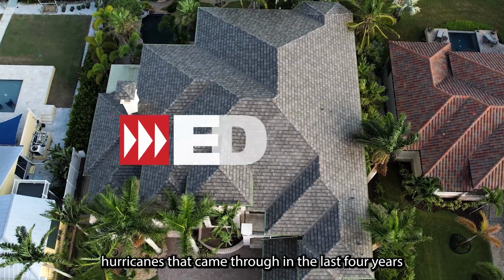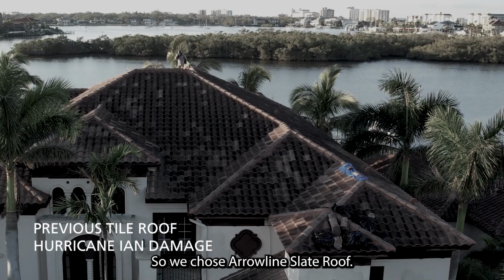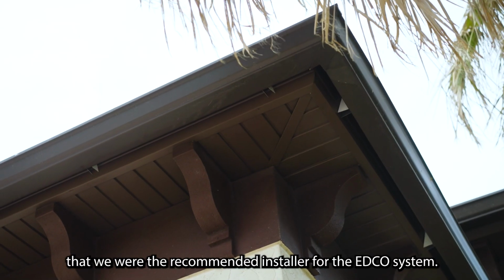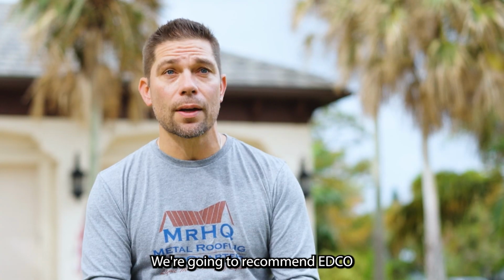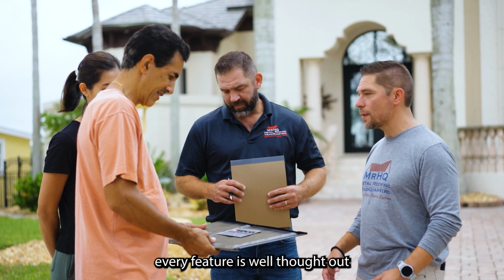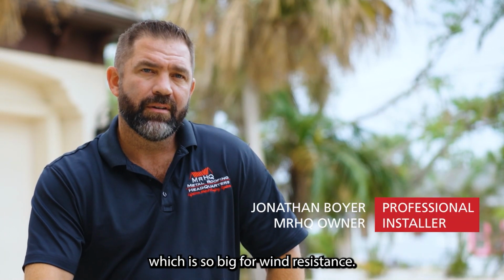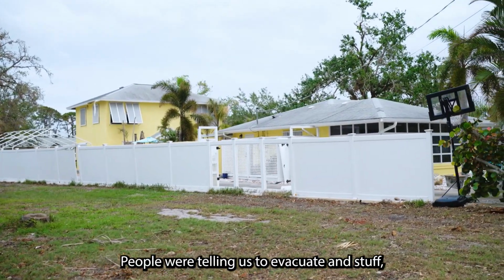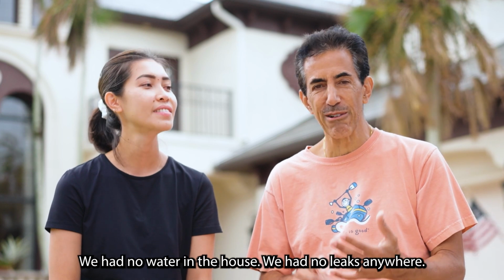EDCO Slate Metal Roof Battles Major Hurricane - See Who Wins!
The Catalanos were tired of the headache caused by constant roof maintenance on the beautiful bayfront home near Sarasota, FL, so they decided to upgrade to an amazing @EDCOproductsonline Arrowline Slate Metal Roof installed by Metal Roofing Headquarters. After suffering zero damage during Hurricane Milton, they're thrilled with the decision.